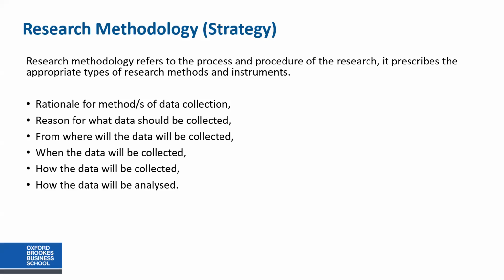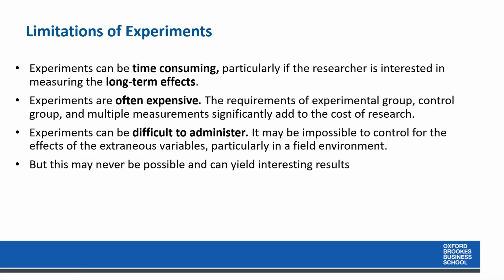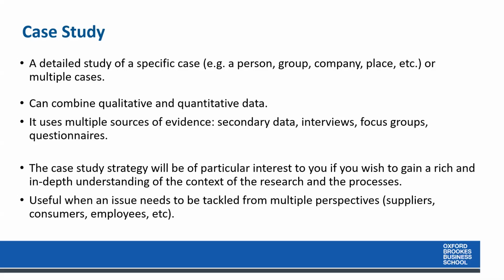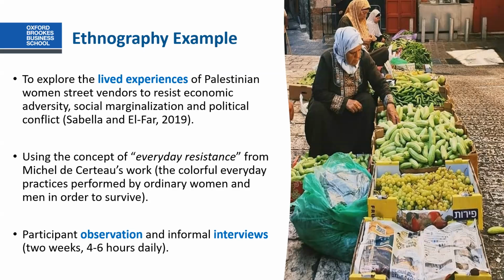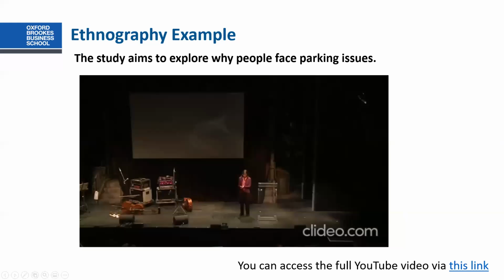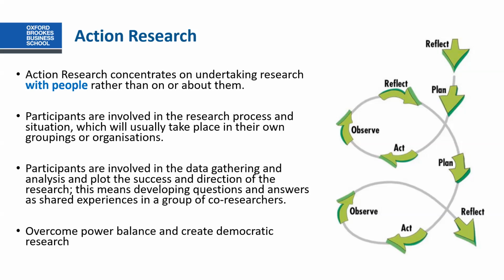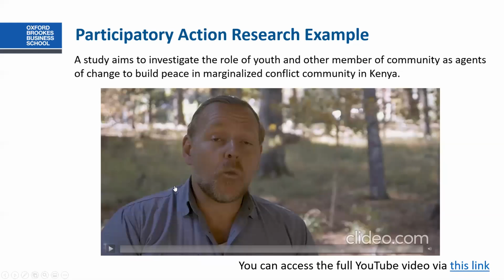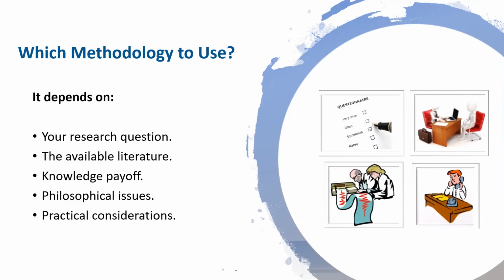Research Methodology Lecture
Please note that we included short videos as examples in the lecture video but the sound is not clear. Below are the links to these videos: